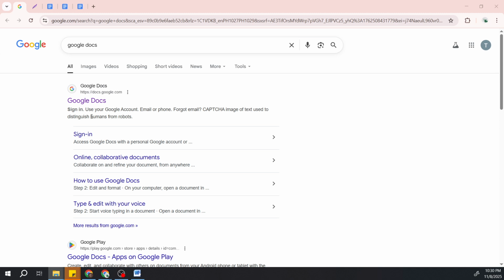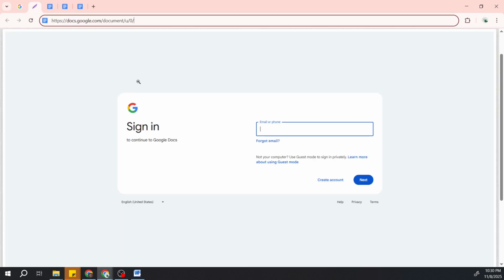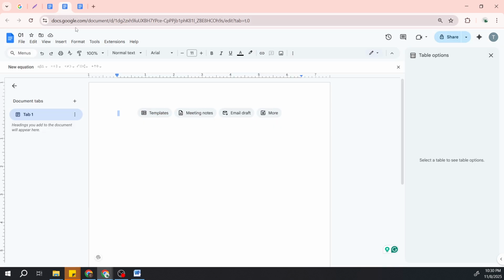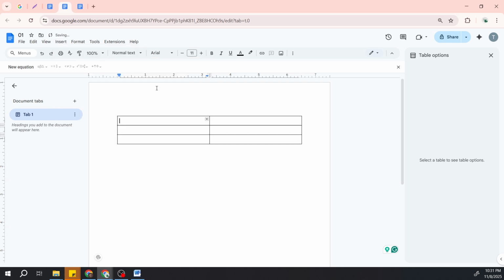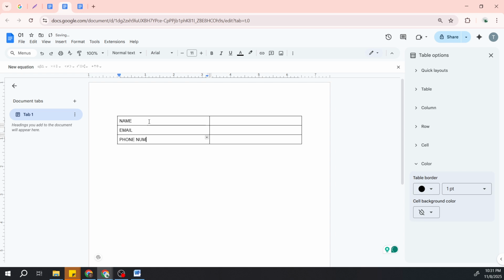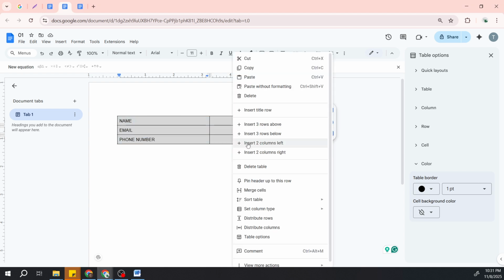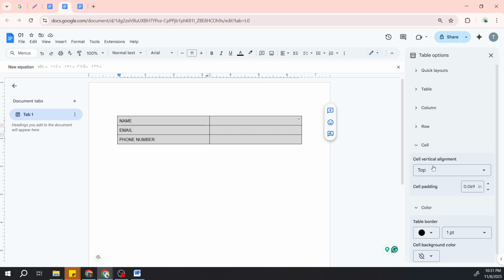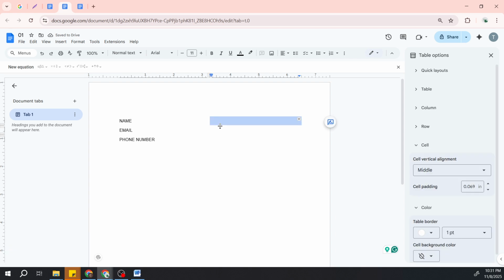How to Create a Google Docs Fillable Form [2026 Guide]